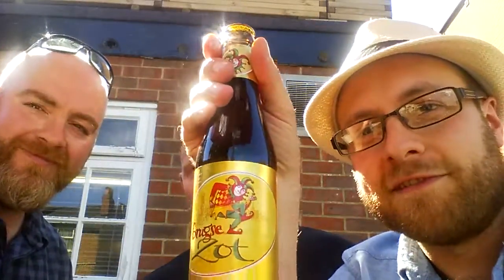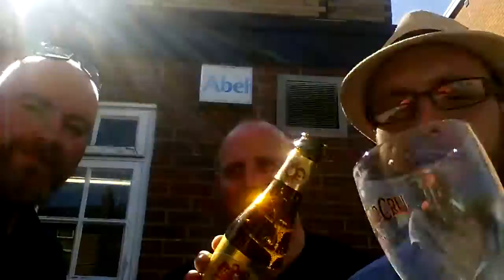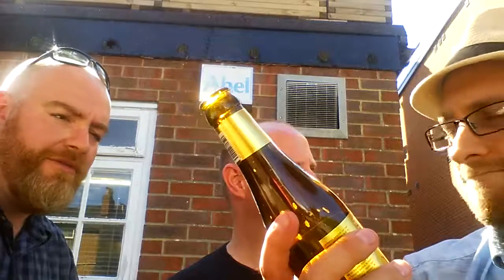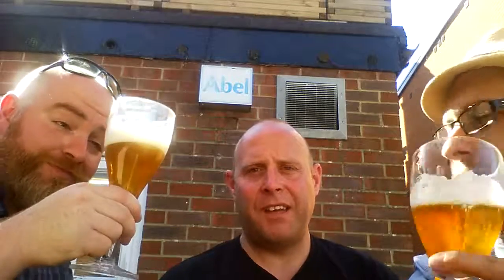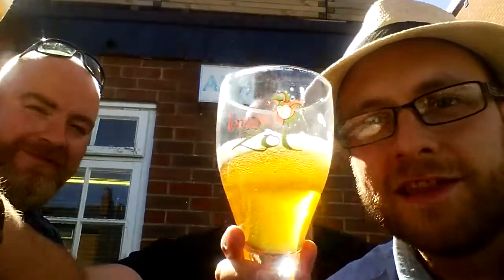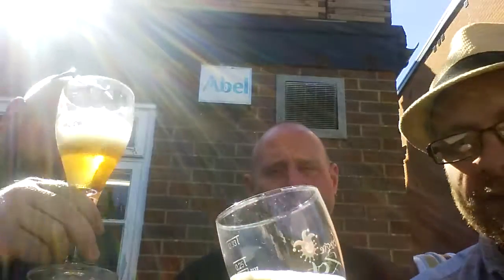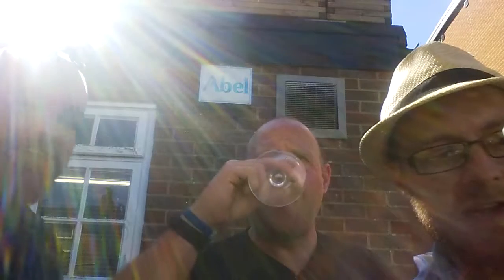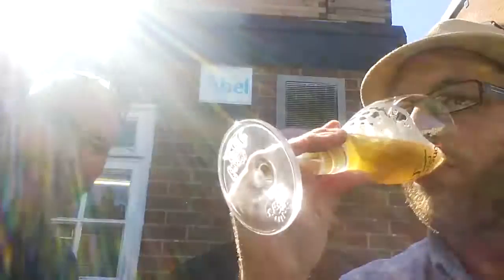Brugse Zot - 1001 Beers You Must Try Before You Die, Beer #77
Beer review of Brugse Zot from Belgium.